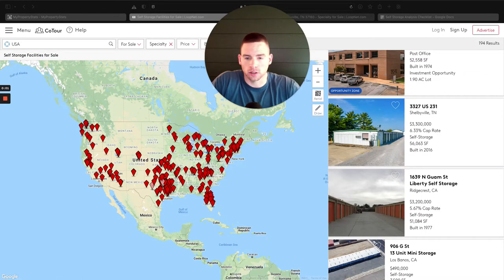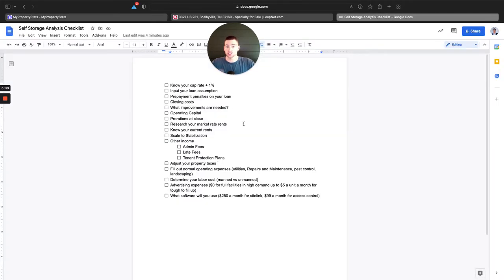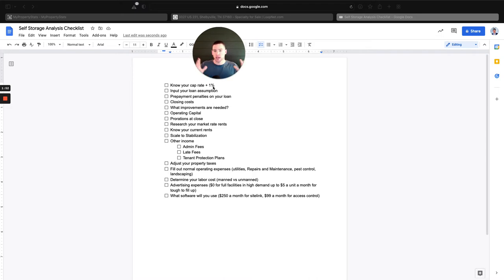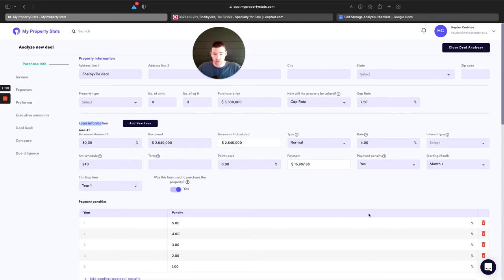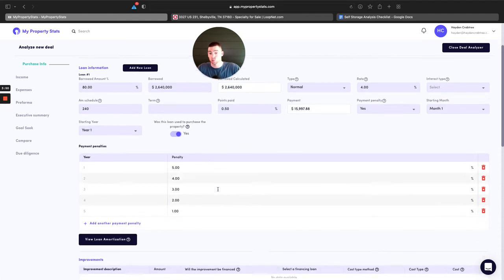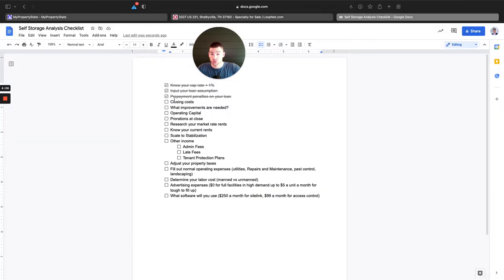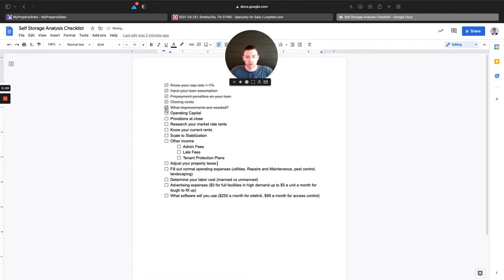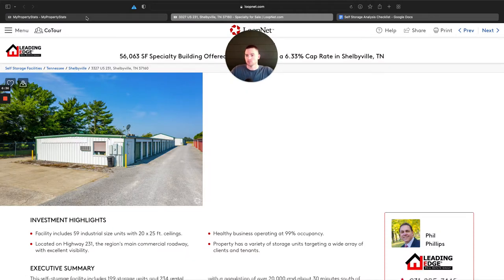How To Analyze Any Self Storage Deal or Mini Storage Investment In 3 Steps | Hayden Crabtree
How to analyze any Self-storage / mini storage investment in 3 easy steps.

and start analyzing all your deals like a professional.

Skip the Flip 2 THREE KEYS LATEST 2021:

Hayden Crabtree is the author of the bestselling book Skip the Flip: Secrets the 1% Know About Real Estate Investing. It started with investing in Self Storage Facilities, Hayden now helps individuals participate in the World's Greatest Investment: Cash Flow Producing Real Estate.